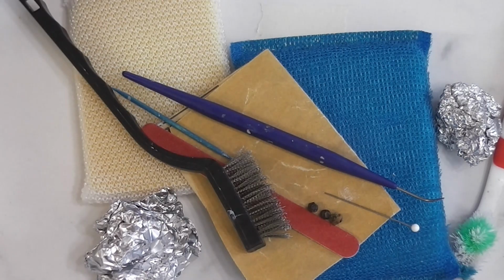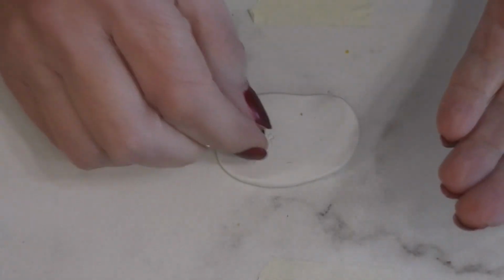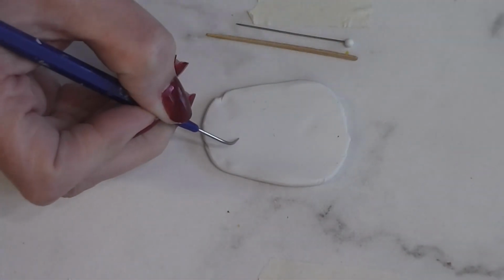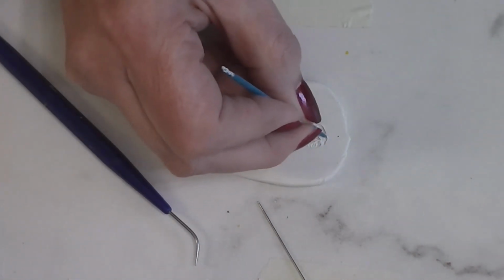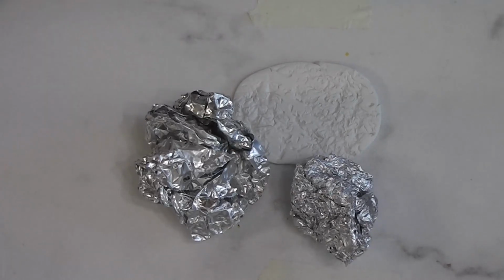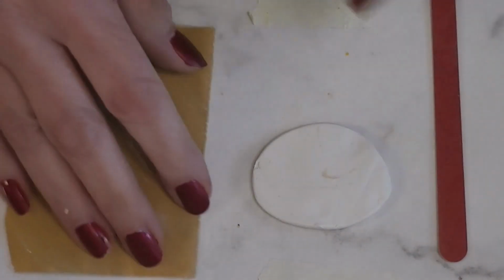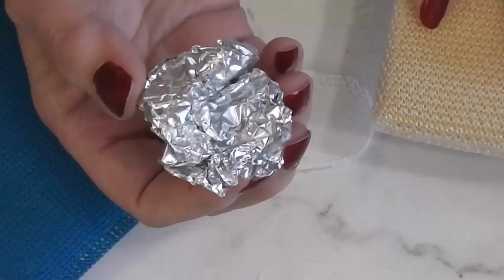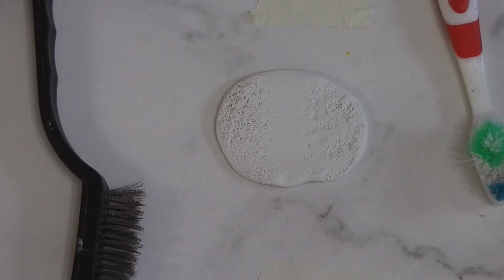Polymer Clay 101 pt 4 Texturing Tools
Join me today as we talk about some of the tools I use to add texture to my polymer clay projects.